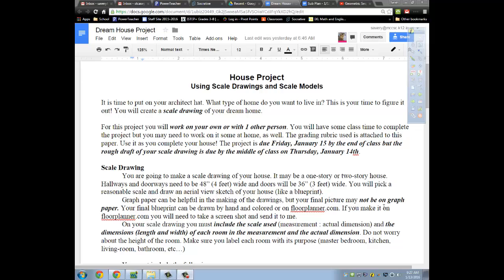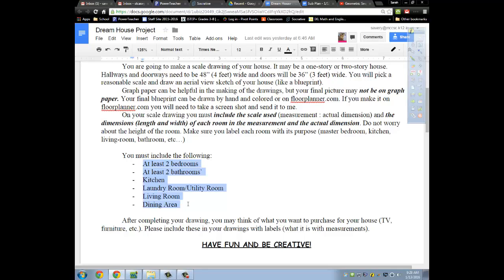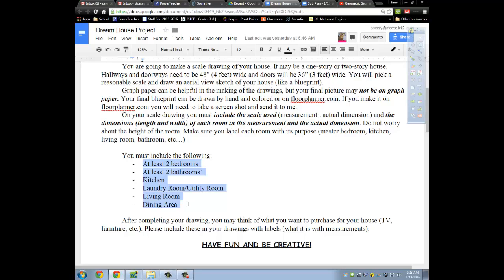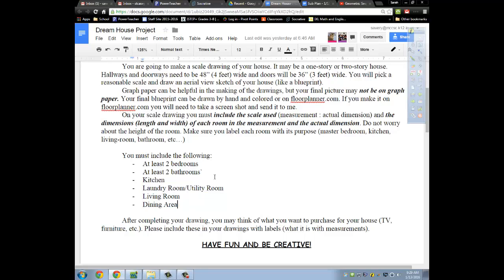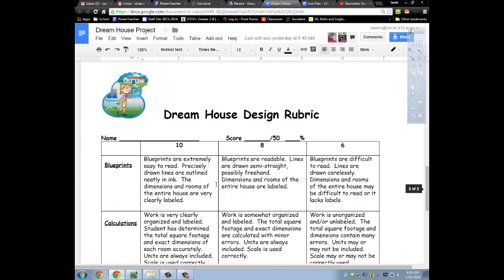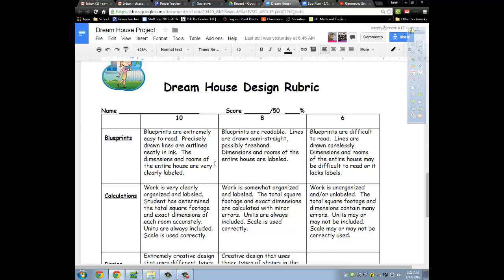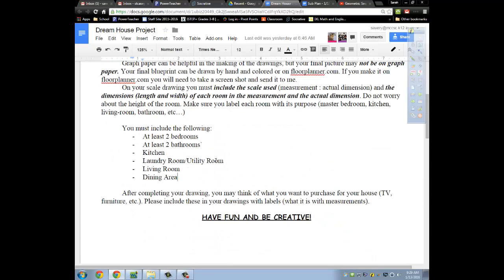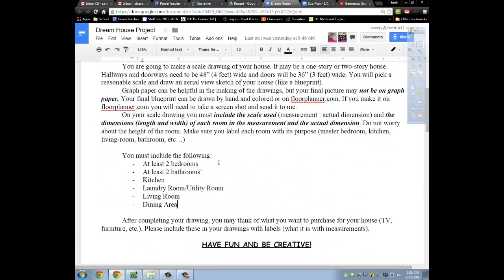Dream House Project